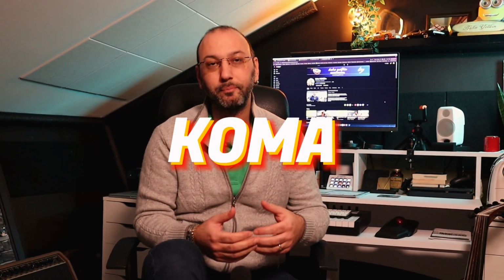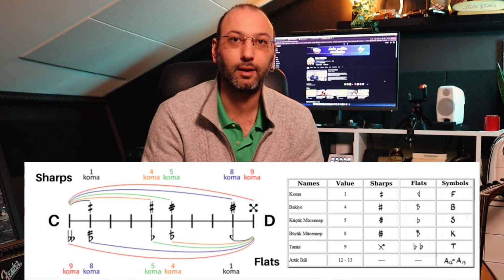Makam Music 101: Essential Frets & Key Melodic Phrases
Welcome to my new series on Exploring Makam Music! 🎶 In this episode, we dive into essential terminology, fret names, and key melodic phrases used in Turkish Classical Music. Understanding these fundamentals is crucial for following my upcoming videos, where we will explore different makams in depth.

We’ll cover:
✅ The microtonal pitch system (koma)
✅ The names of key frets in different makam structures
✅ How fret positions affect makam character
✅ Sample melodies demonstrating these unique tonal variations

This is the first time makam music is explained in English with this level of detail!

👉 Have questions or thoughts? Drop them in the comments!

📌 Next Episode: We’ll explore Makam Rast with practical exercises!

🇹🇷 From Turkey:
Purchase directly from oud luthier Ramazan Calay in Kadıköy, Istanbul.

Facebook | Instagram | Twitter | Soundcloud: @yetkinbaha